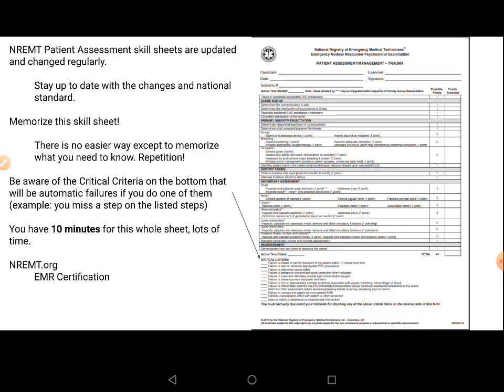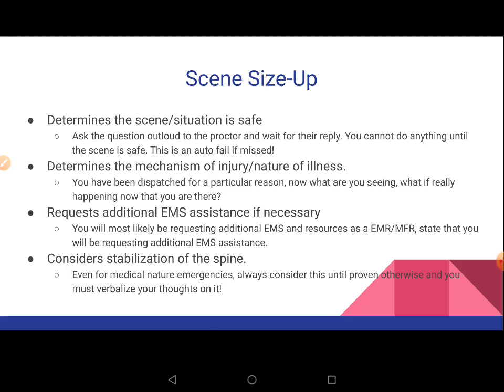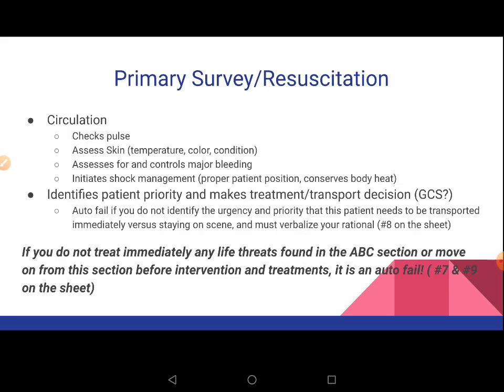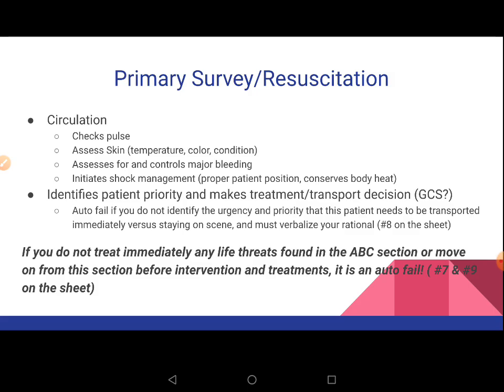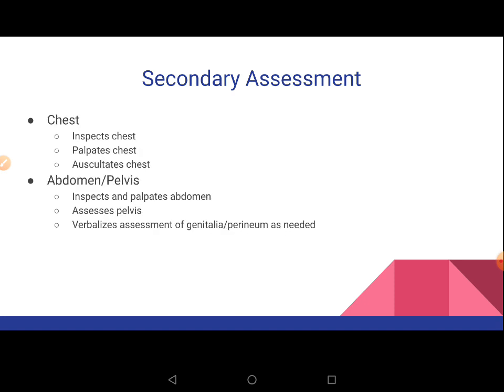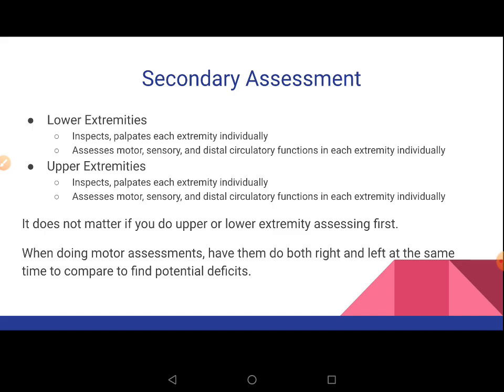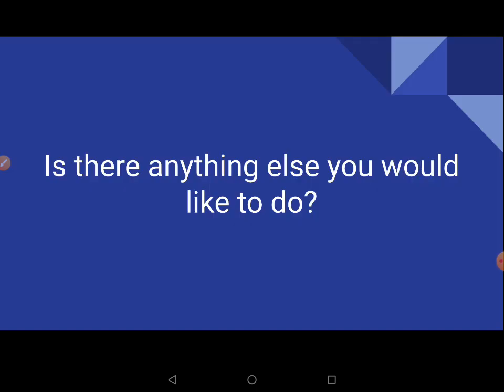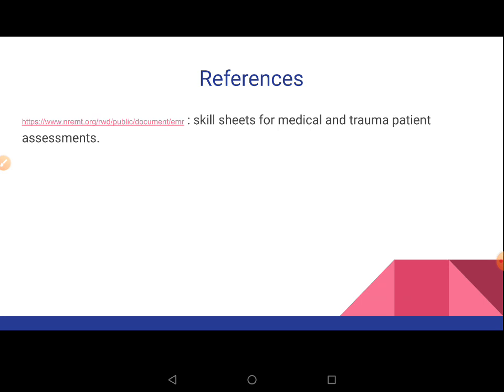NREMT EMR Patient Assessment Part 2, Trauma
This is created to help those that are becoming an EMR/MFR with the NREMT Patient Assessment Trauma Skill station. This covers all points of the skill sheet and explains what each point is wanting out of the person being evaluated.